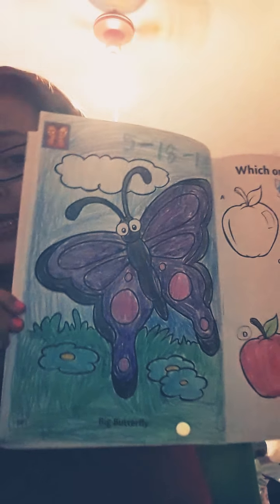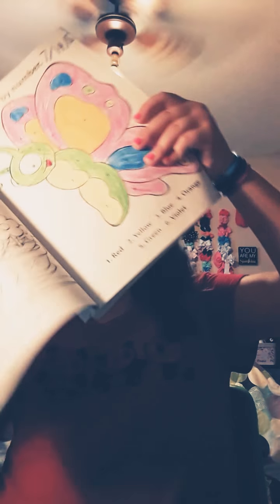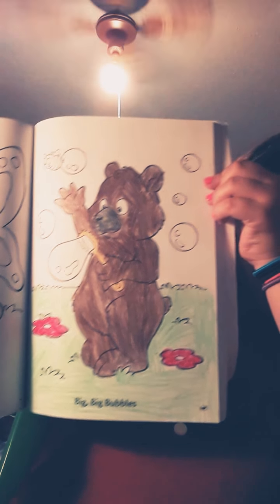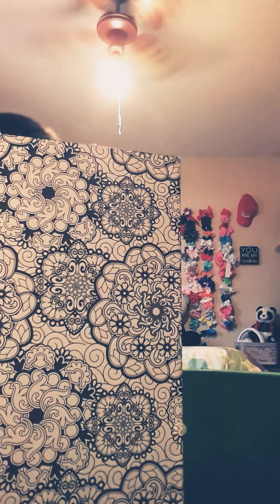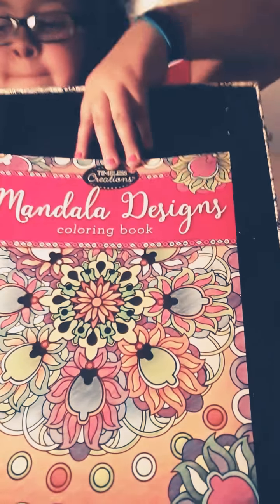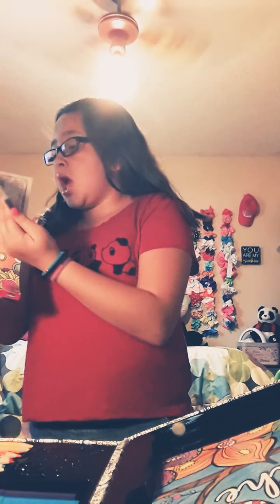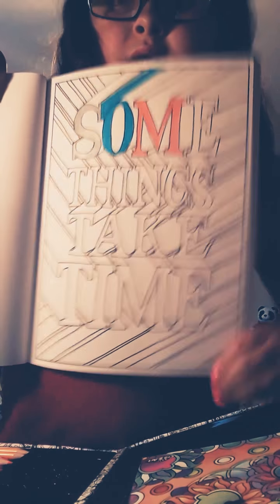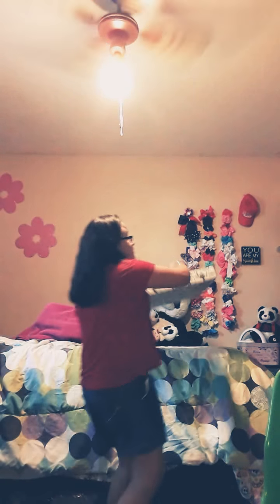my coloring stuff!